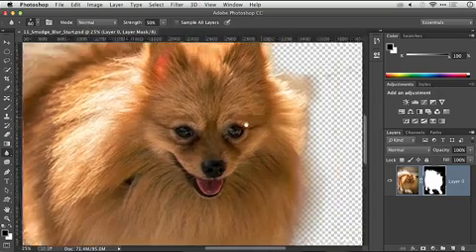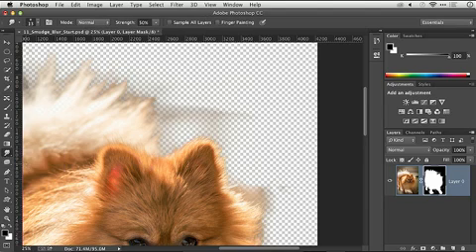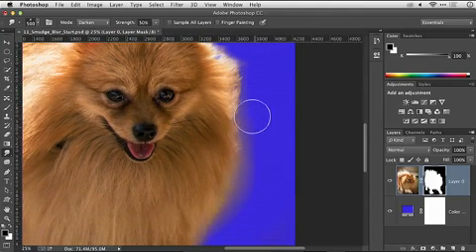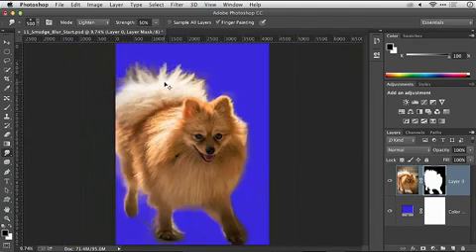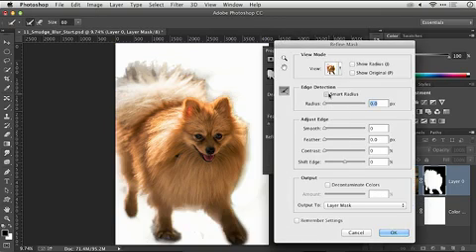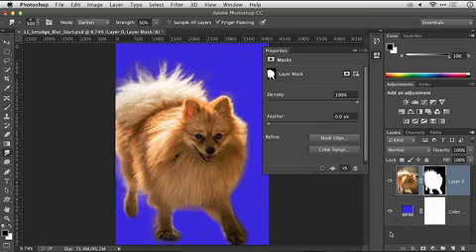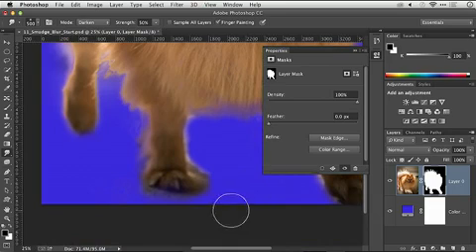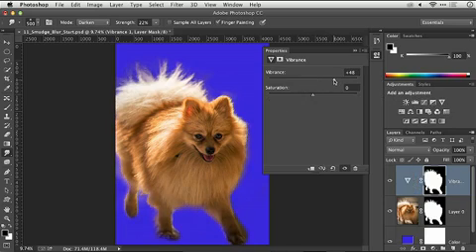Layer Masks: Smudge and Blur - Adobe Photoshop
Sometimes it can be difficult to layer mask fine edges. Join Instructor Richard Harrington as he demonstrates how to control those thin edges with the Smudge and Blur tools in Adobe Photoshop.